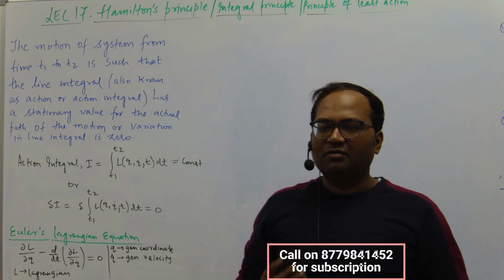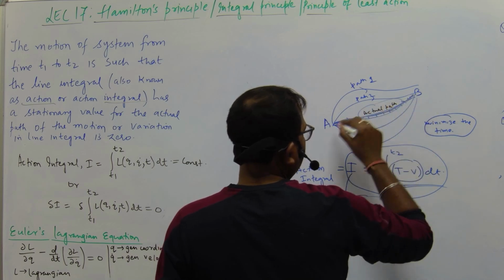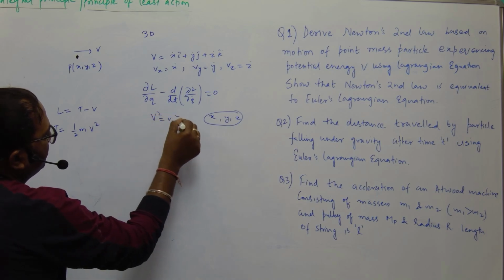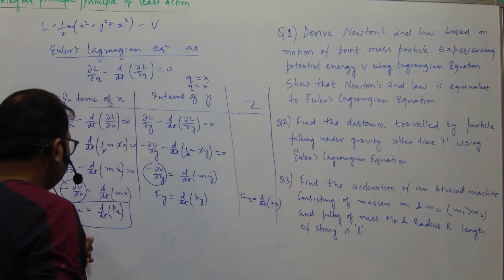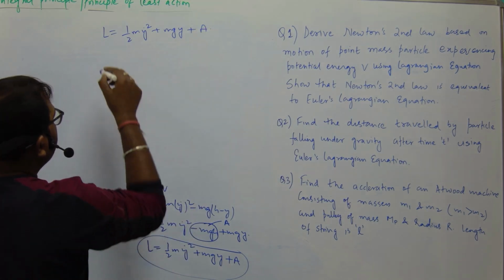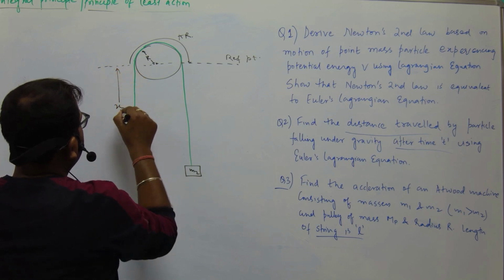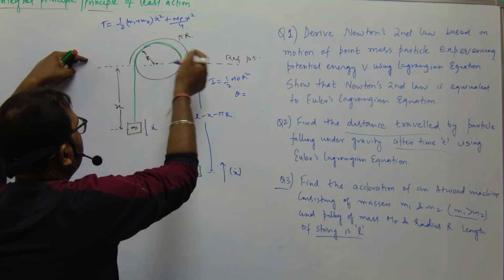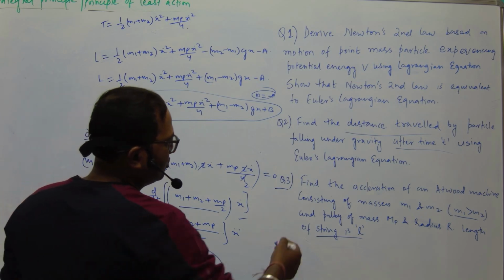Lec 17: Hamilton's Principle | Integral Principle | Principle of Least Action | Lagrangian Equation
These are the series of lectures covering Mechanics module of UPSC Mathematics Optional Paper 2.